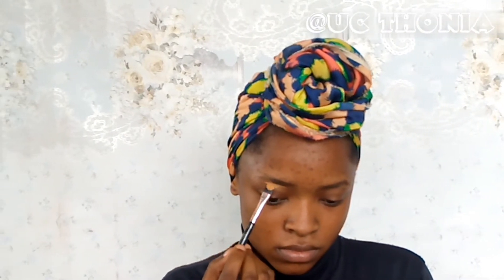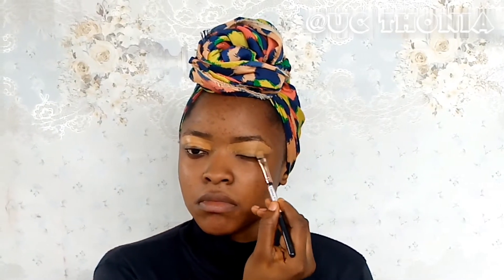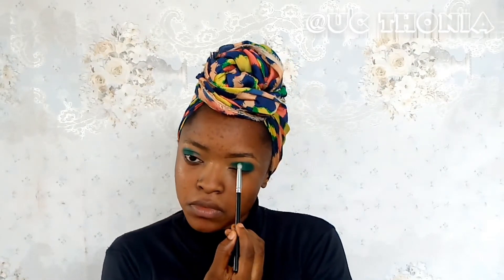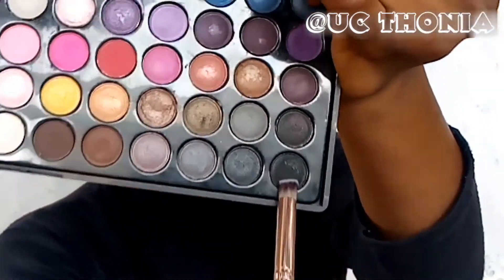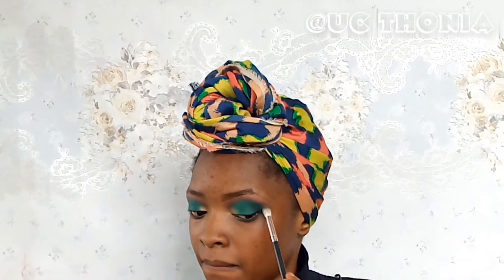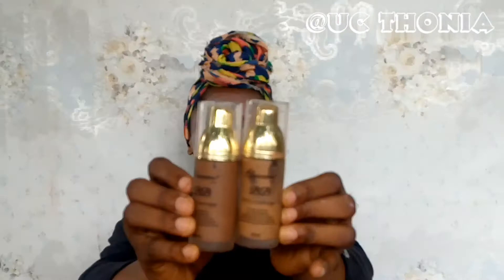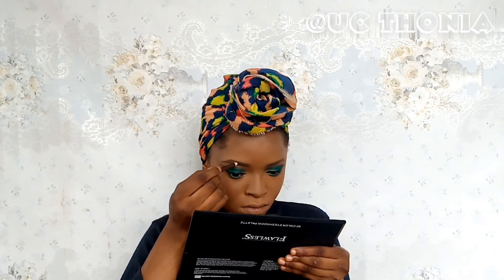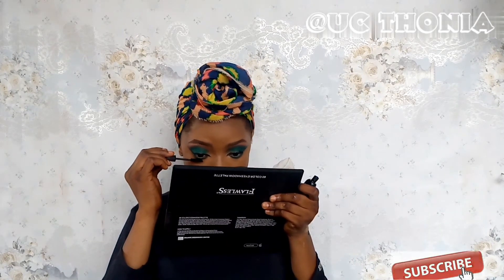Trying out CALAMINE LOTION as PRIMER+Makeup look|uc thonia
Hey 💓welcome to another video,in this video I tried using calamine lotion as primer as I have oily skin.  Is it a good dupe for a primer?

 *PRODUTS USED*
-LA girl concelar:fawn
-Blossom cosmetic concelar: 05
-flawless ivy cosmetic: 60 color eye shadow palette
-random eyeliner
-red cherry lashes
-blossom cosmetic lashes glue
-moko calamine lotion
-Blossom cosmetic foundation :05 03
-LA GIRL concelar: fawn
-iman beauty pressed powder:01
-Gulflower powder palette
-Davis No 3 eyebrow pencil
-Blossom cosmetic face defining kit:03
-karite setting spray
-nude lipstick

**FEEDBACK ON HOW THE CALAMINE LOTION PERFORMED AFTER 6HOURS

Firstly I would recommend this technique for oily skin,plus if you can't get a good matte primer,and it holds the skin. After five hours my skin didn't feel oily and no patches and my makeup was still intact so definitely it still works!!! Let me know if you would try this💓

How to do eyes brows using only an Eyebrowpencil https:/Thonia
Youtube.com/watch?v=bXkAfQbEh58&t=1s

Got any videos you would like to see from me? Leave it in the comments ànd  I'll attend to it.